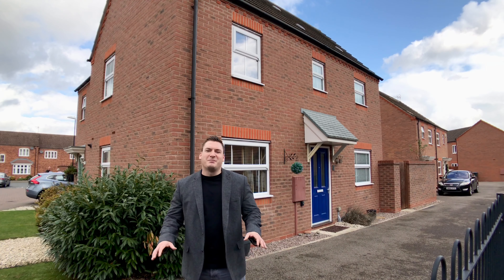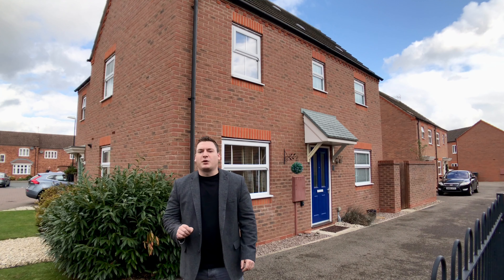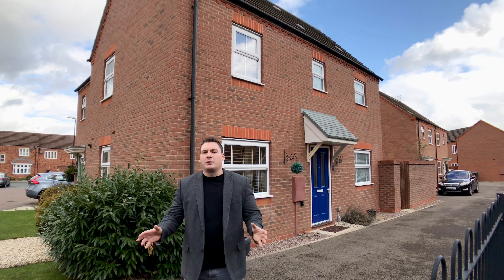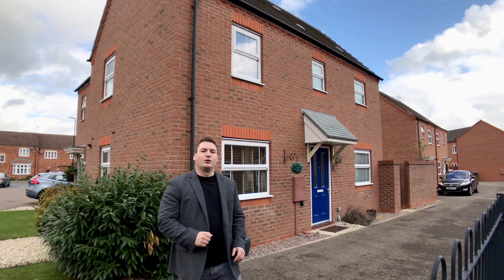Madison Close, Bannerbrook